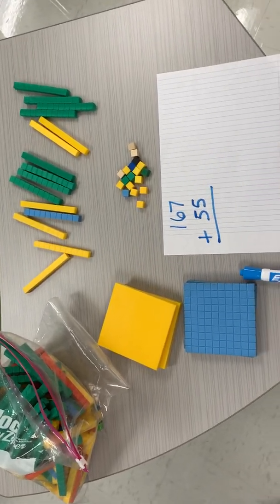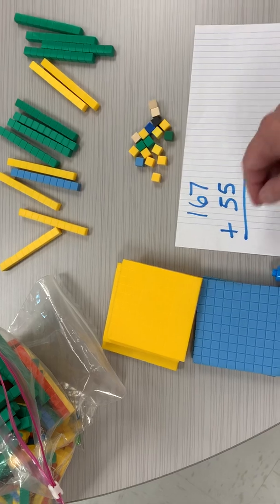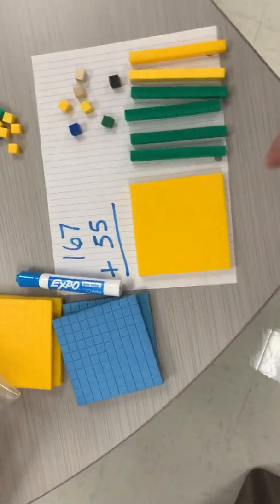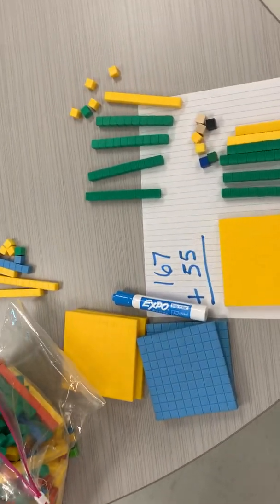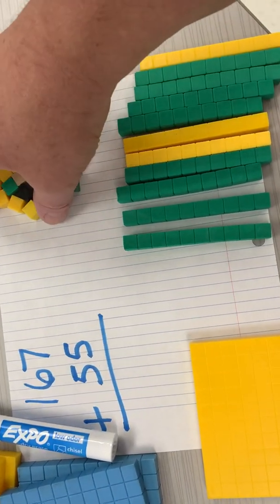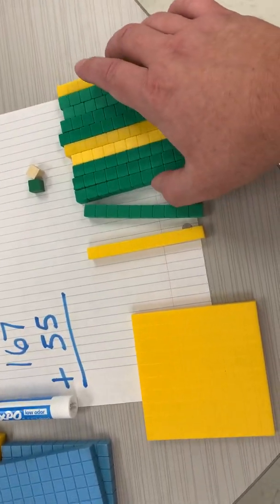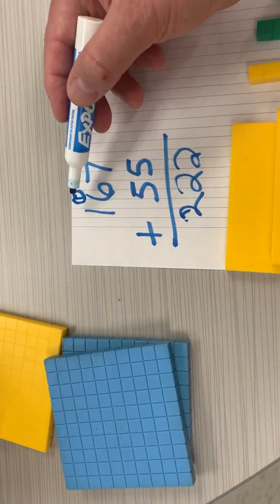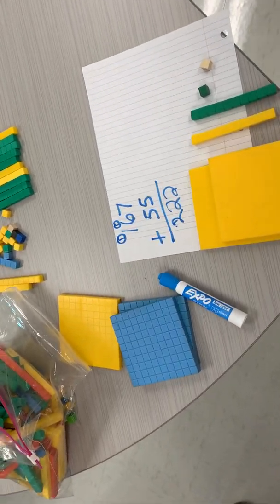Place value with manipulatives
Base ten blocks and place value